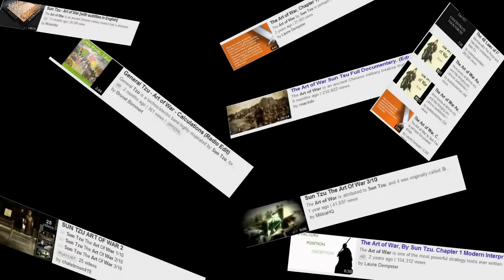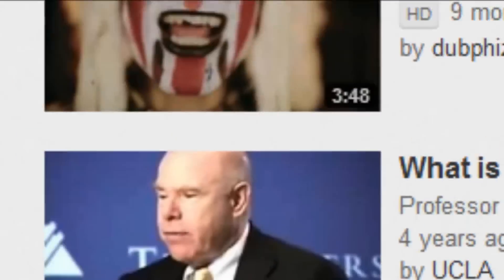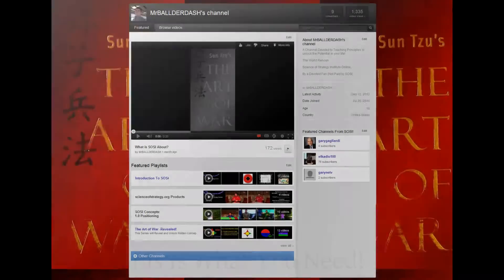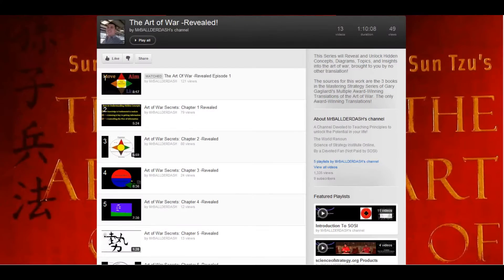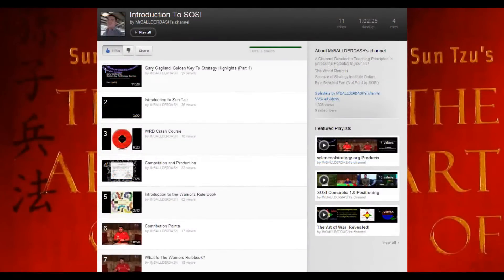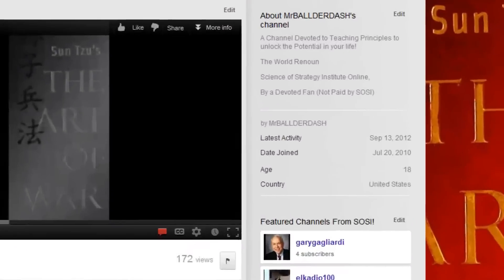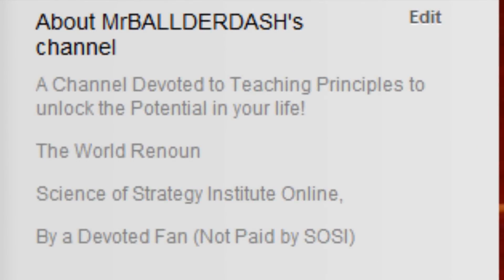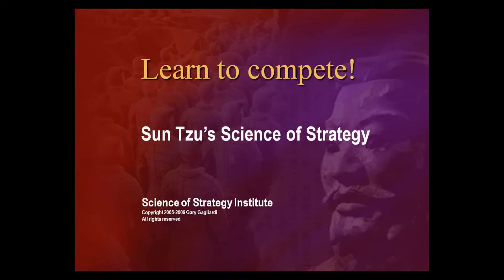Strategy And The Art of War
The Same Youtube Videos on Sun Tzu,
History Channel's Treatise, audio books, How2etc, and other random groups and videos.

It's time for something new!
its time for a channel flexible to fit to your competitive battleground,
to show you the hidden opportunities in your problems!

my vision is to help others see and understand their unique position in life, and make progress, achieving their dreams, because they have learned the framework of strategy and seeing competitive situations from this channel.

its not just for Buisiness or war!
its Life's Swiss Army Knife, for your personal life, Romantic life, and so on.
give me feedback, and together lets make this a great experience.

LEARN STRATEGY!

-Best Wishes, Mr.Ballderdash